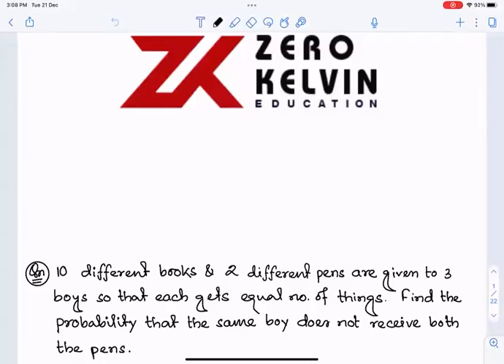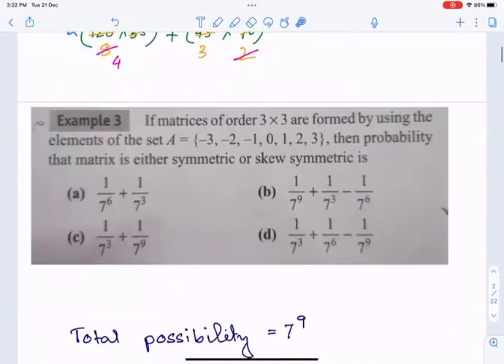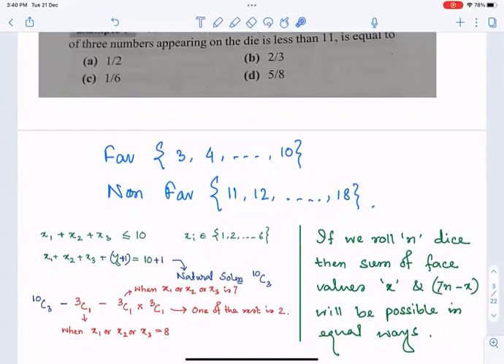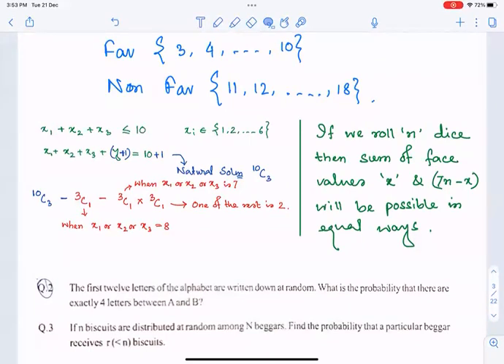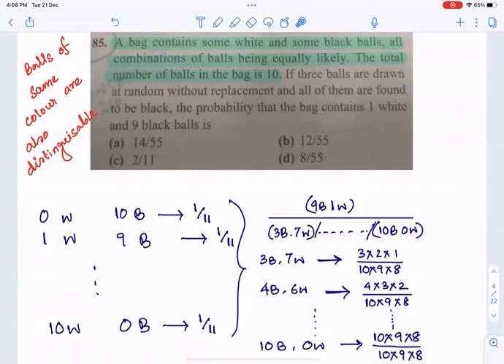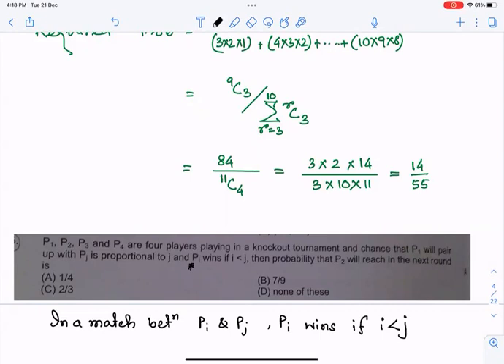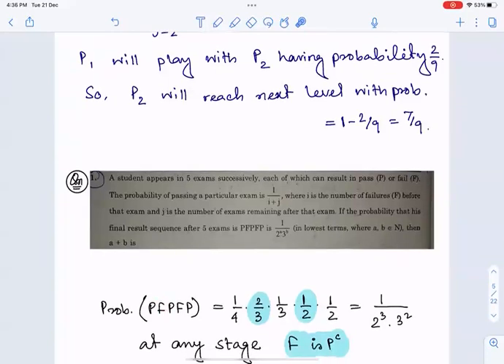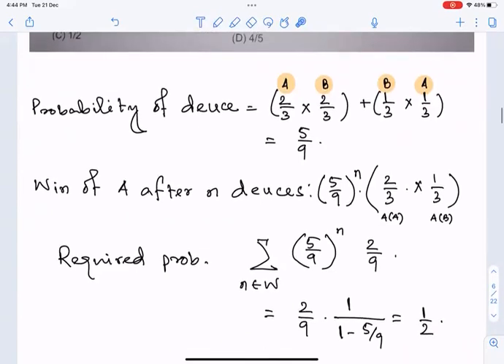Exposure through Problems